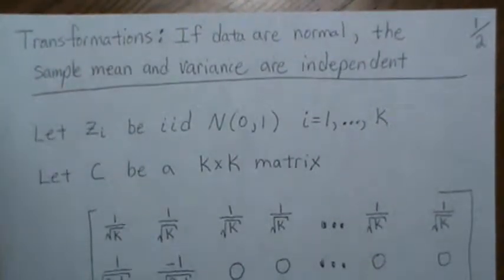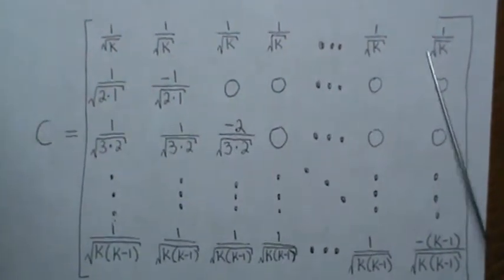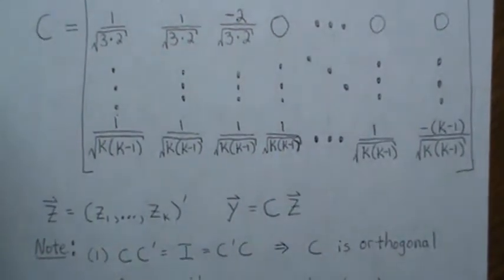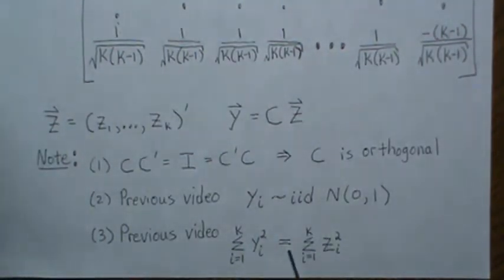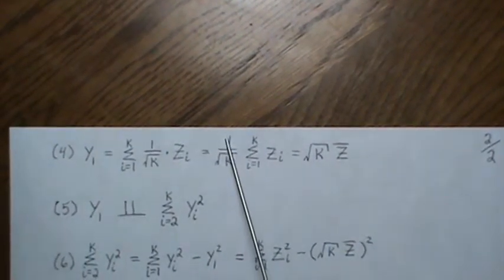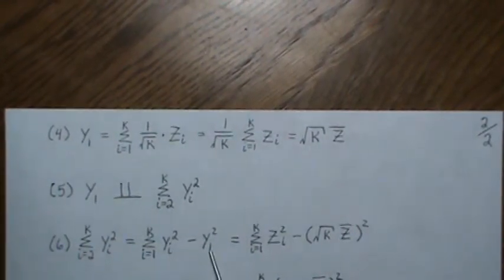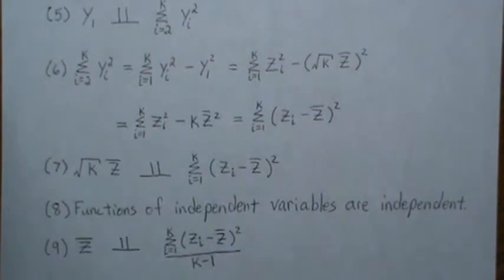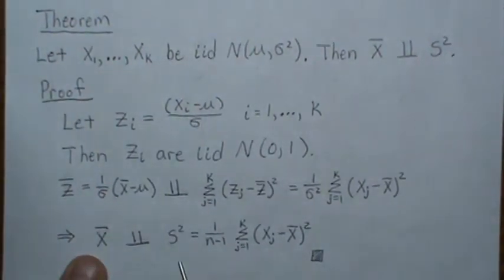Sample Mean and Variance are Independent if Data are Normal